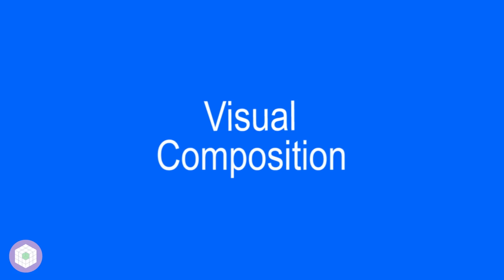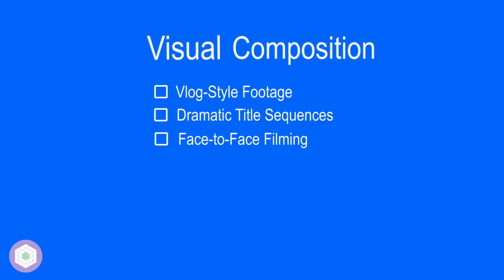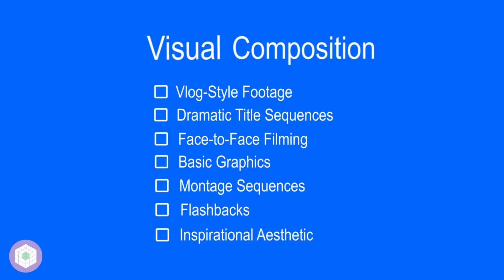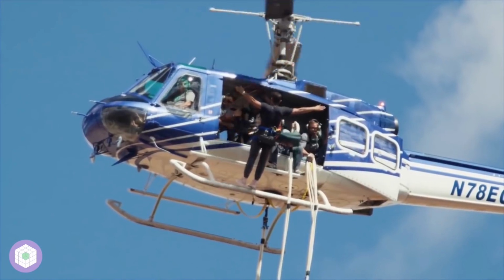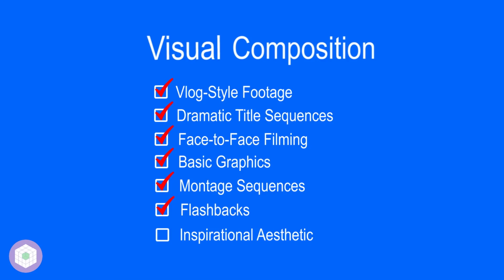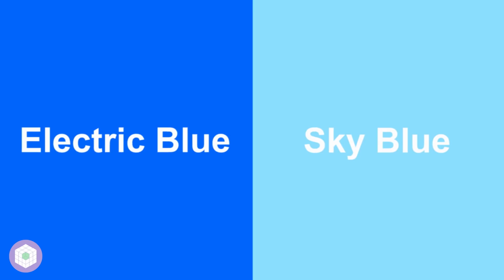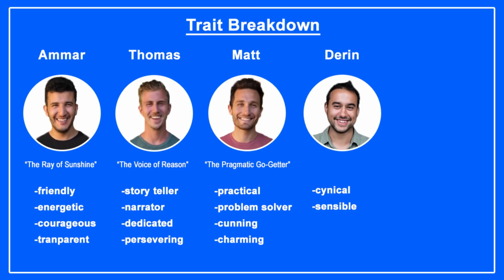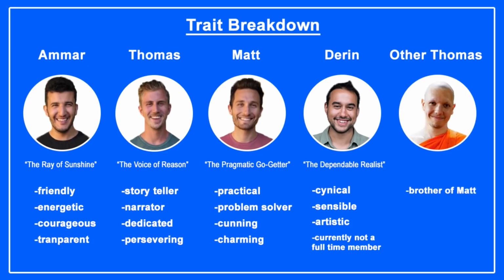Why It Works: Yes Theory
The video above is our rather lengthy but detailed attempt at deconstructing one of our favorite YouTube channels in existence. By breaking their content up into its audio and visual design, personalities, and underlying concepts, we hope to give you a basic idea of why @YesTheory Works.

Or follow them on twitter/instagram: @yestheory